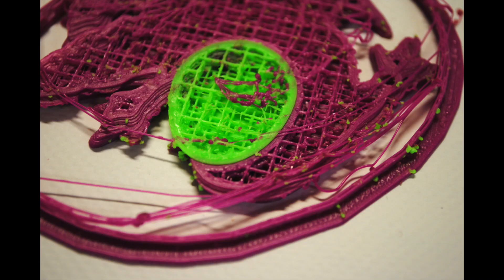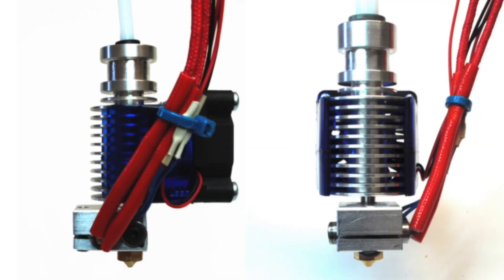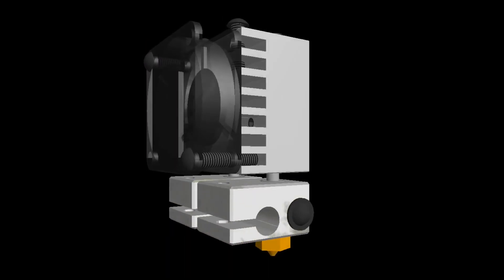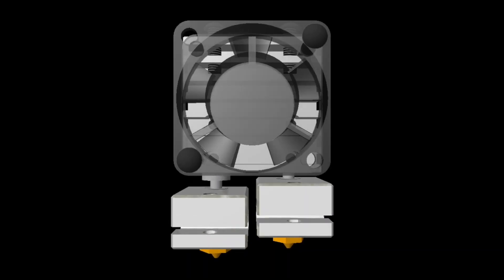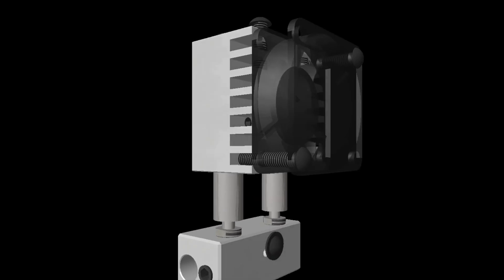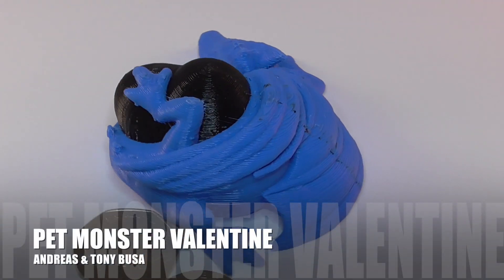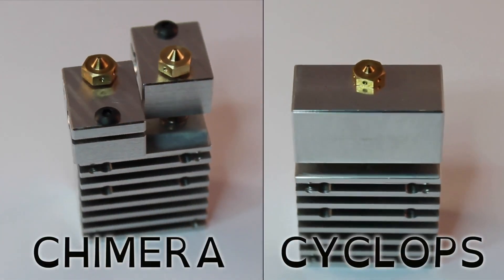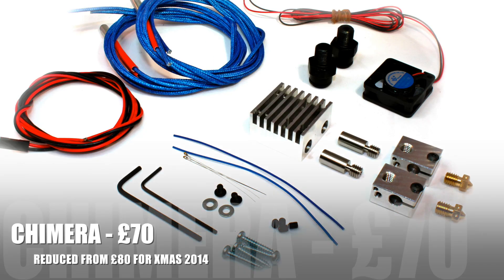Chimera & Cyclops: E3D's Solution to Dual Extrusion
Meet Chimera and Cyclops, the latest additions to E3D's legendary family. Easy-to-use dual extrusion HotEnds that are fully compatible with the v6 Ecosystem. High performance, all-metal, polymer-pushing machines.